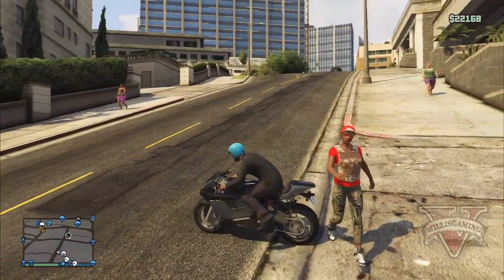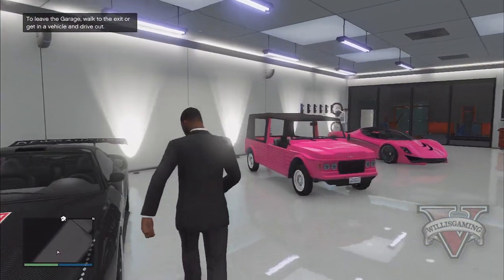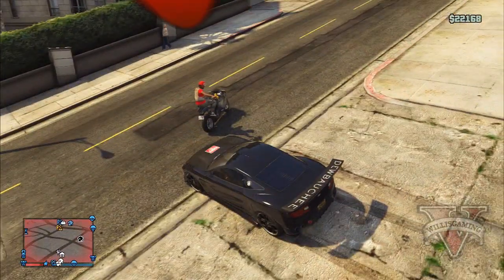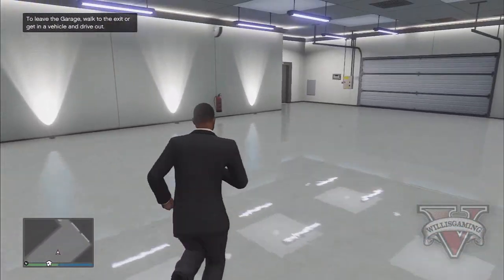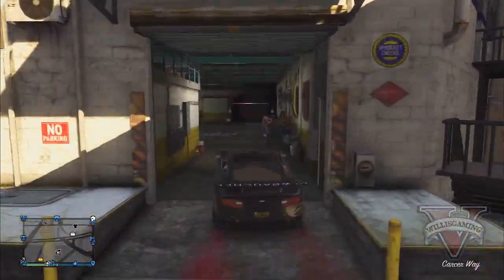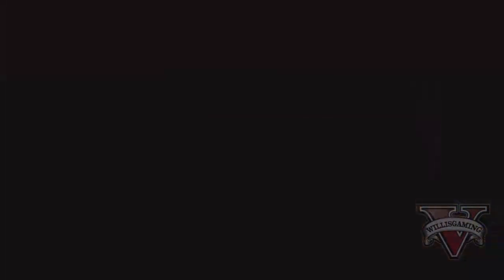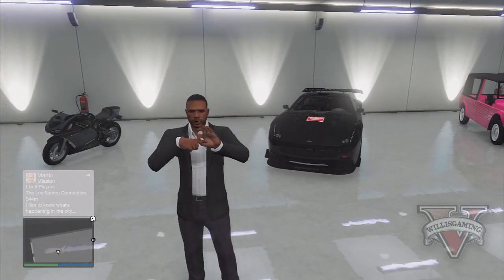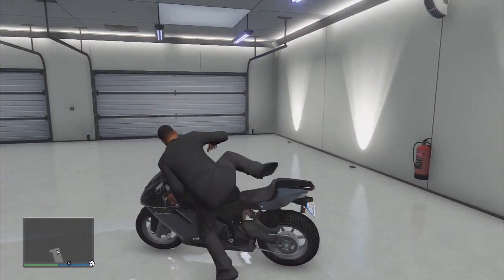GTA 5 Glitches - DUPLICATE SUPER CARS GLITCH "FREE SUPER CARS" (GTA 5 Glitches)